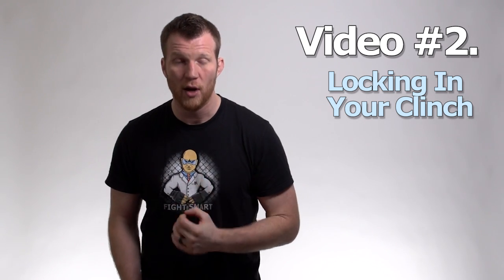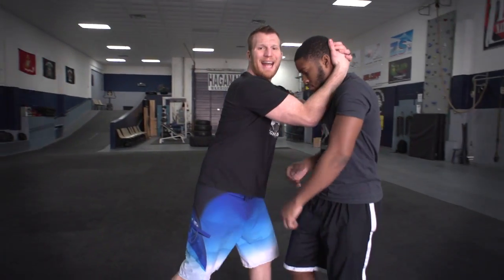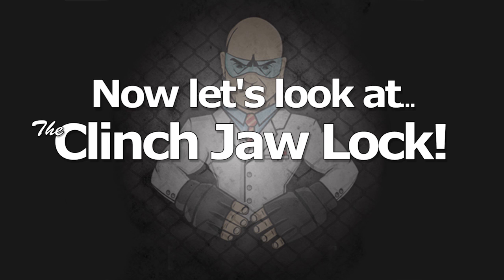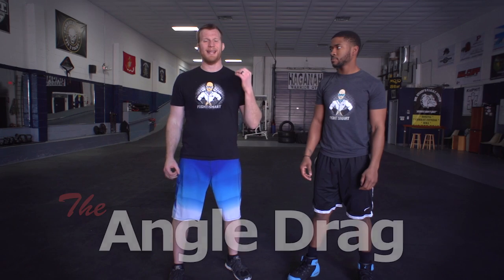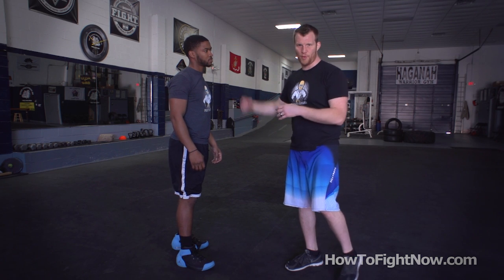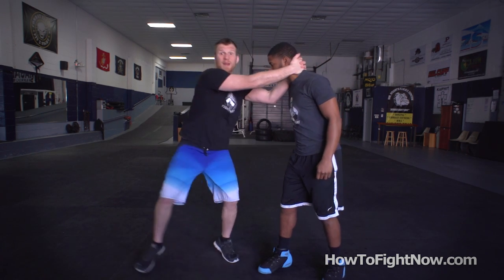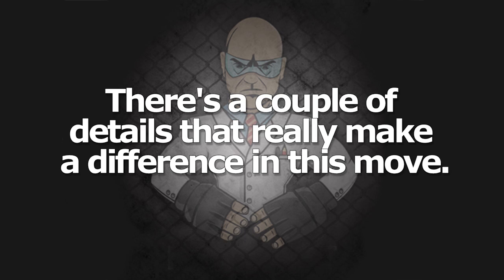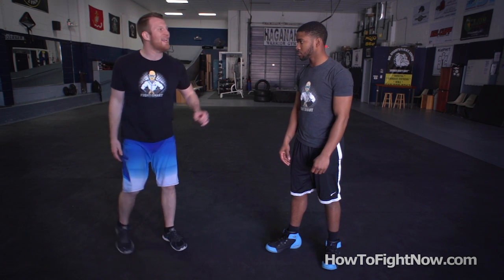FMA Video #2.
I have a HUGE pile off MMA technique videos which can be found free at How To Fight Now .com - The Fight Smart Training Program.

Lot's of people want to learn how to fight, but they have no idea where to look.  You can find a lot of street fighting videos on YouTube, and a lot of videos titled "how to win a street fight", but most of them are crap.  I personally don't want to learn from some dude punching a couch cushion in his back-yard, with his twitchy girlfriend holding his IPhone camera... but that's just me.

I created the fight smart training program to teach people how to fight with REAL TECHNIQUES that work... I gathered them in my career as a professional fighter.  If these techniques work in the cage, they will certainly work in a street fight.  A lot of times, I had these moves used against me... and it hurt.

I don't care what your purposes are: self-defense, a personal quest, or just to be a more powerful bully... it doesn't matter.  My job is to provide you with the realest fighting moves out there, and to teach you how to fight and win every time.

Check out the website and good luck learning how to punch, how to kick, how to do Jiu Jitsu, how to do Muay Thai kickboxing, and how to do any of the other Keywords that I'm trying to target by writing this channel description.